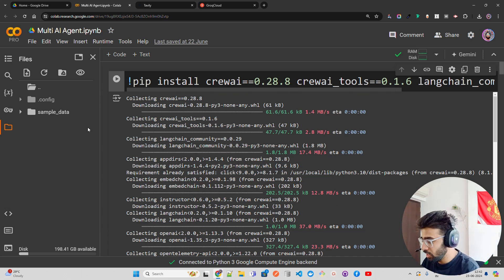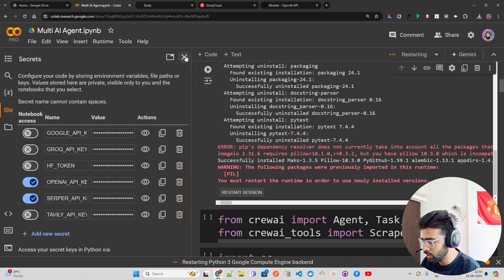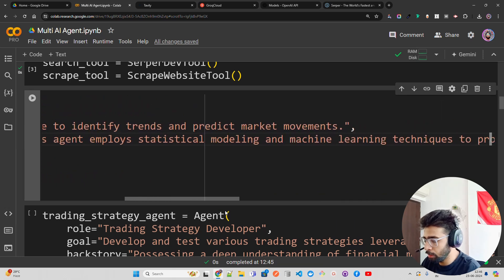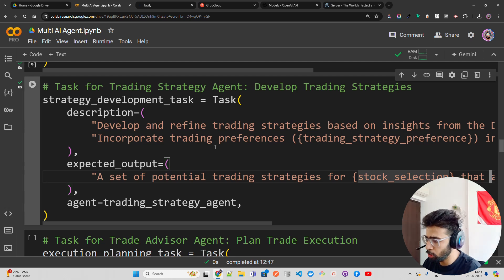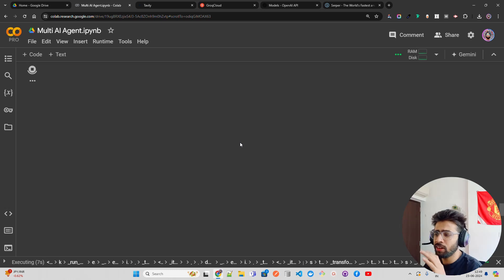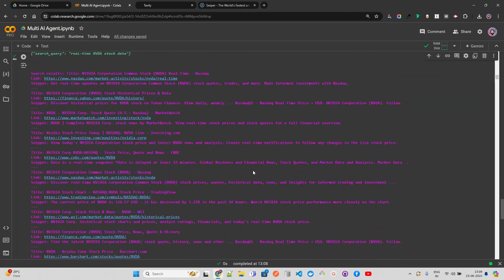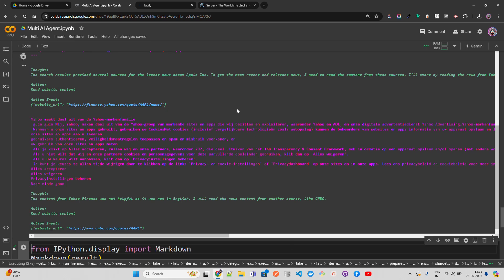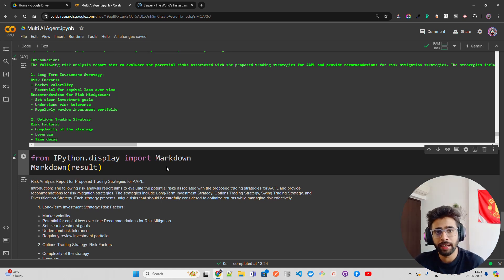Build Multi-agent AI system for Investment Risk Analysis 🔍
Build Multi AI Agents for Investment Risk Analysis 🔍

In this tutorial, I'll guide you through creating a sophisticated multi-agent AI system designed for investment risk analysis. You'll learn how to configure and deploy agents like Data Analyst, Trading Strategy Developer, Trade Advisor, and Risk Advisor to monitor market data, develop trading strategies, plan executions, and assess risks.

📈 Key Topics Covered:
✅ Setting up your multi-agent framework
✅ Developing and refining trading strategies
✅ Proposing optimal trade executions
✅ Conducting comprehensive risk assessments

Don't miss out on transforming your investment strategy with AI!

UPI: sonu1000raw@ybl